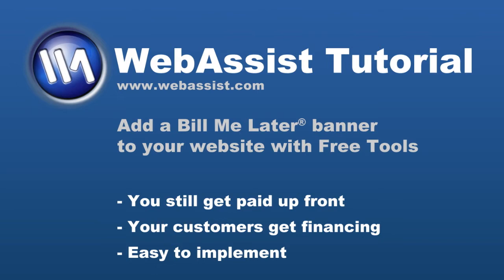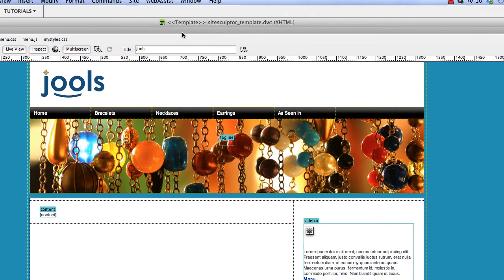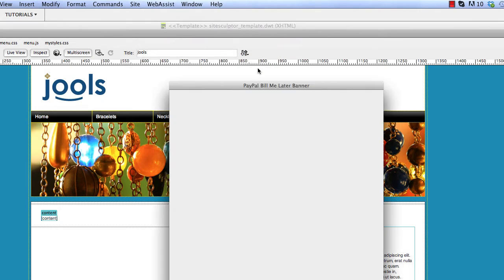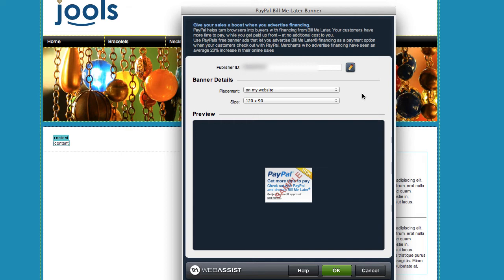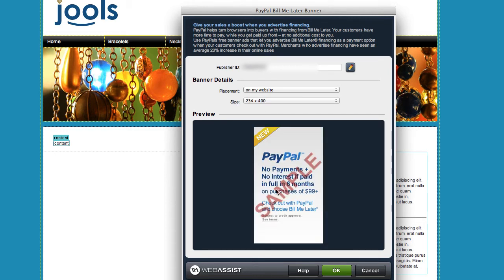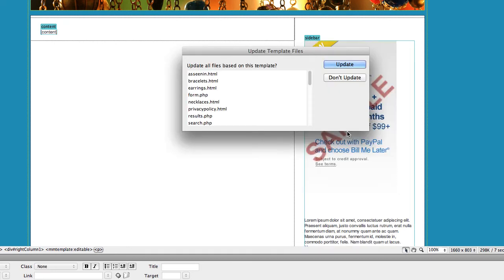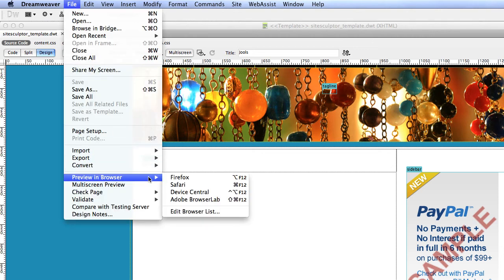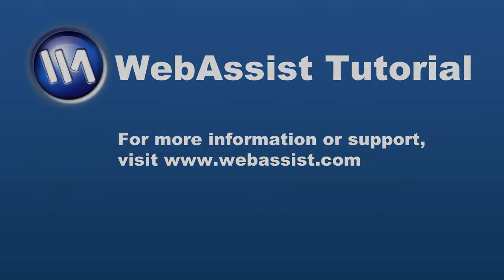Create a PayPal Bill Me Later banner in Dreamweaver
This video tutorial demonstrates how to add a PayPal Bill Me Later banner to your Dreamweaver website, using our free Dreamweaver extension. for more web development tutorials for Free Tools.